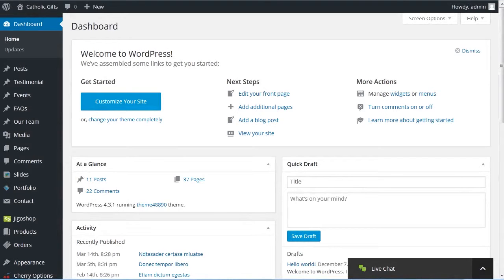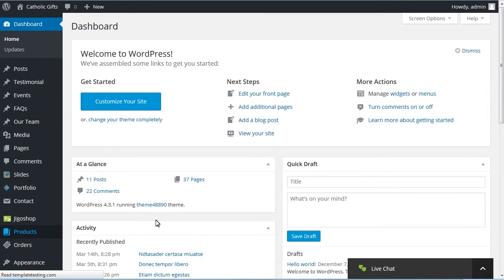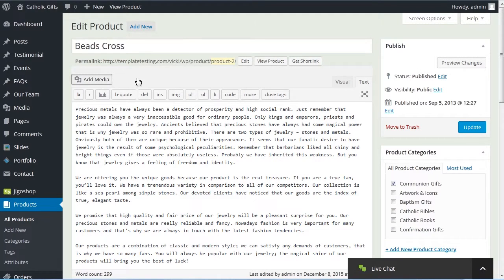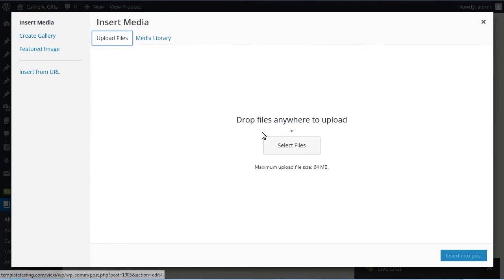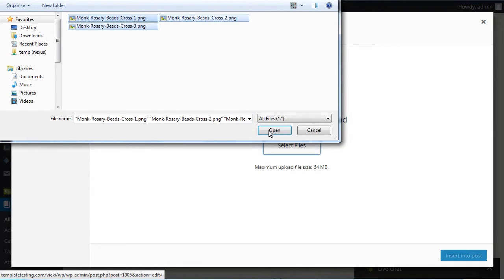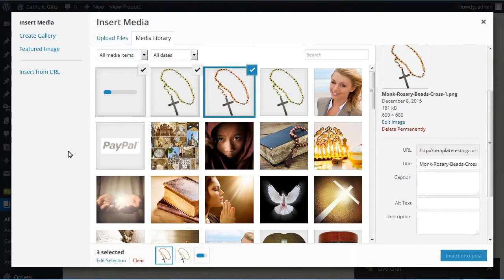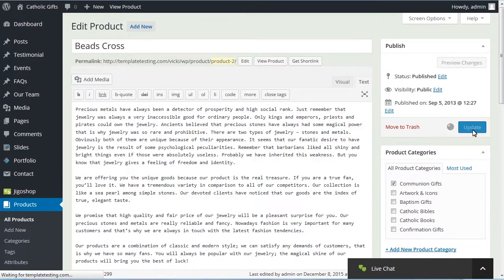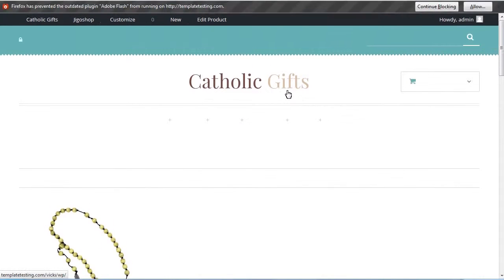Jigoshop. How To Add Multiple Product Images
This tutorial will guide you on how to add multiple product images in Jigoshop.